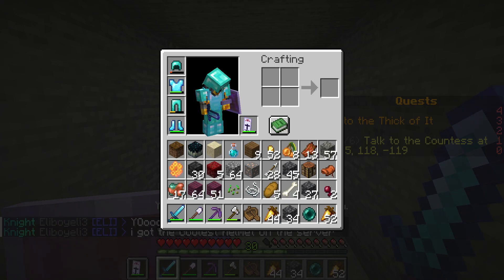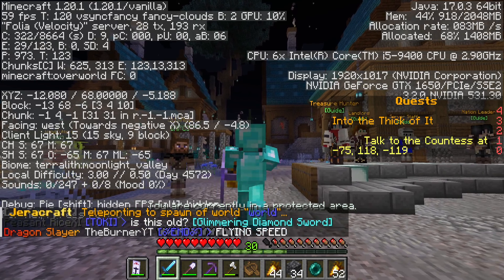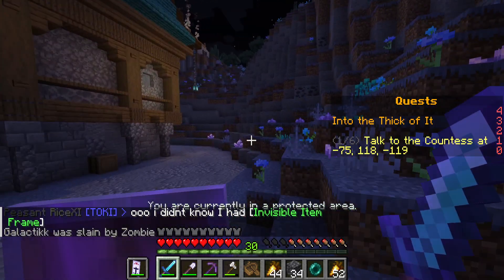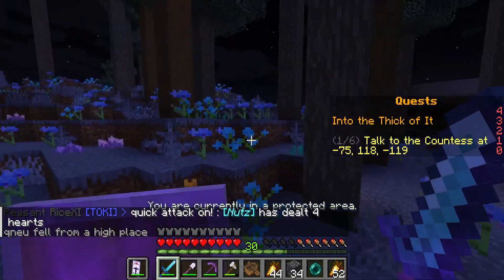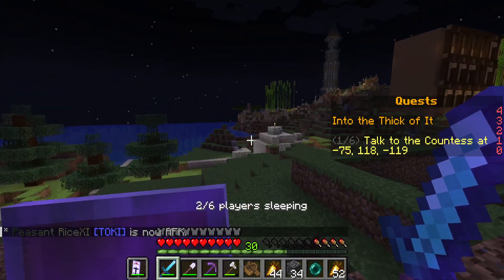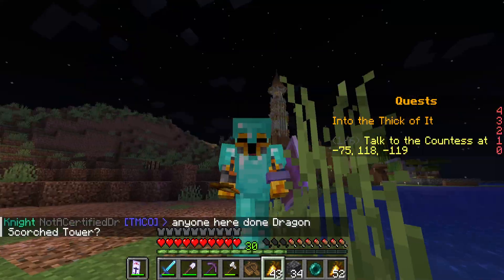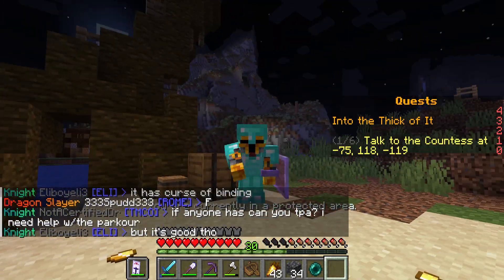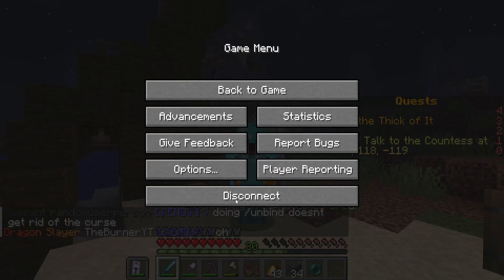Jeracraft's minecraft sever tutorial how to play and where to find tons of treasure..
In this video ill show you how to get tons of loot on jeracrafts minecraft sever right off the bat and how to play the sever i hope you enjoy

-609 -272 treasure 74
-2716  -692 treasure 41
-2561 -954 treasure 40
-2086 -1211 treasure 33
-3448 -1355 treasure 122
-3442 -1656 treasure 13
-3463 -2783 treasure 122 go north
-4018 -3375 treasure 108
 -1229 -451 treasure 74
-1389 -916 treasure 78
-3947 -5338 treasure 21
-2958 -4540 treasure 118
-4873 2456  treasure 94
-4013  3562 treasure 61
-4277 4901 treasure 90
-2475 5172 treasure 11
-891 -127 treasure 59
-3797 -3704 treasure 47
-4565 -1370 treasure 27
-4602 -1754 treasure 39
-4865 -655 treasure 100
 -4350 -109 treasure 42